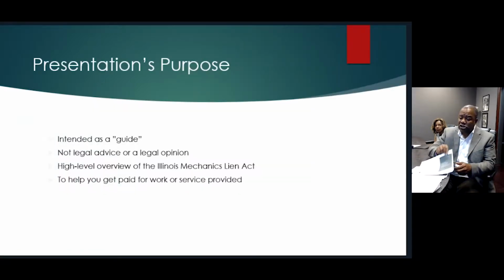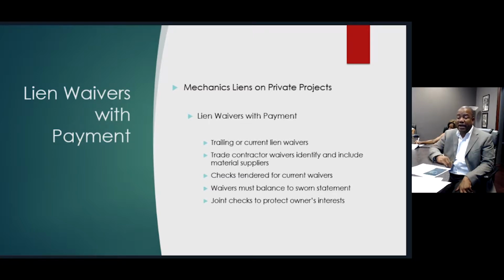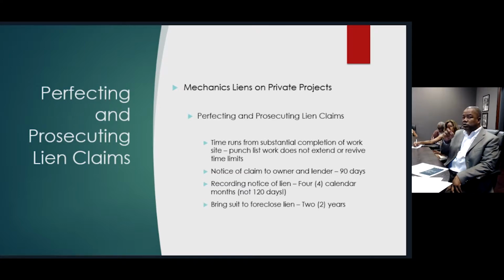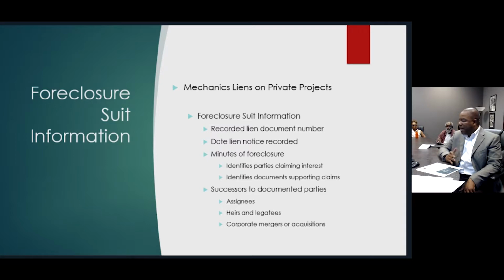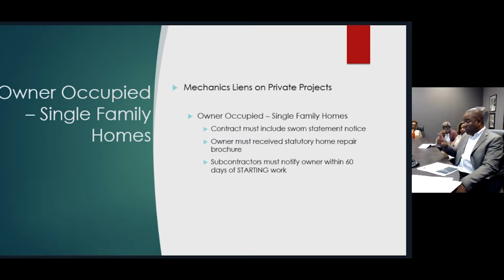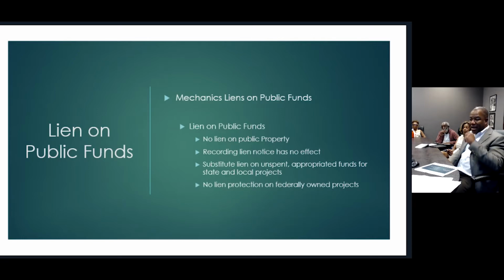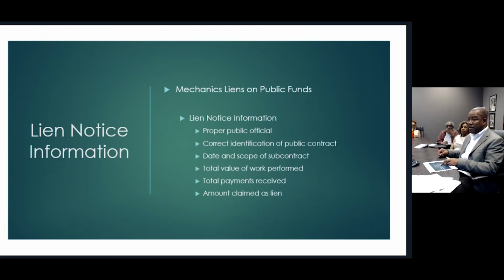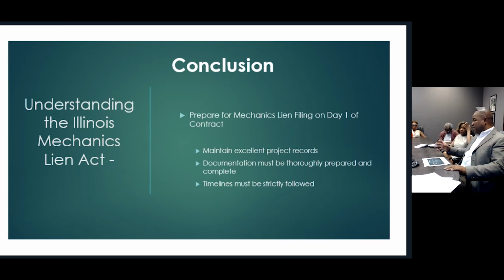How to Get Paid Part 2 - Your Rights and Duties Under the Illinois Mechanics Lien Act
Montel Gayles, former Cheif Procurement Officer for the City of Chicago is a member of the Inner-City Underwriting Tollway Technical Assistance Team.  In this presentation, Montel provides a comprehensive review of the IL Mechanics Lien Act.  He shares important information every contractor should know.

This program was produced by Inner-City Underwriting Agency, Inc on behalf of the Illinois Tollway.  Inner-City Underwriting Agency serves as a technical assistance consultant to Illinois Tollway Department of Diversity and Strategic Development.

The Illinois Tollway Technical Assistance Program is designed to prepare established transportation-related construction firms including disadvantaged, minority- and women-owned business enterprise (D/M/WBE) firms, service disabled, veteran owned small businesses (SDVOSB) and veteran-owned small businesses (VOSB) as well as small businesses to participate as prime contractors on highway and vertical construction contracts.
The Illinois Tollway Department of Diversity and Strategic Development is a driving force for increasing economic opportunities in the diverse communities it serves.